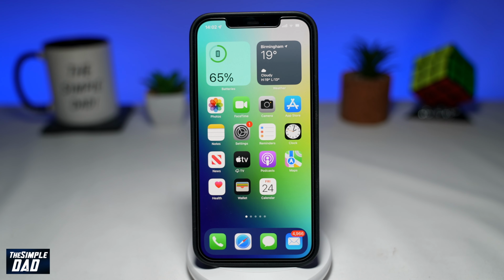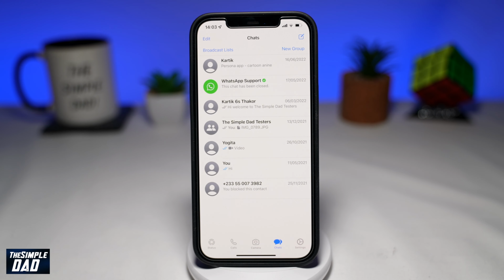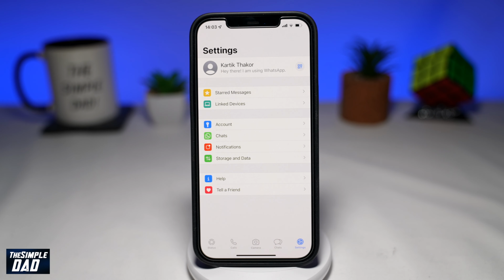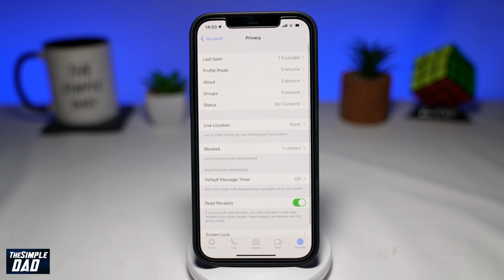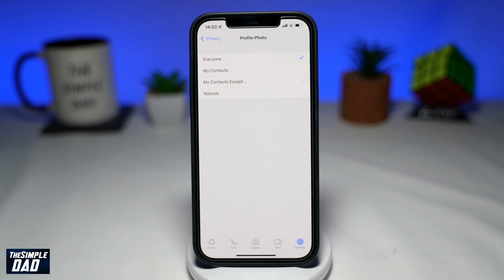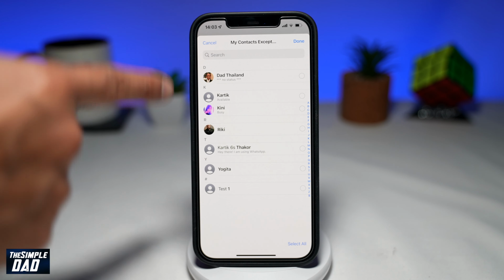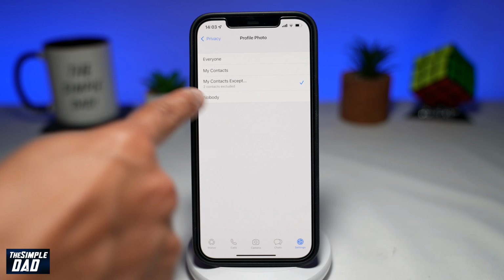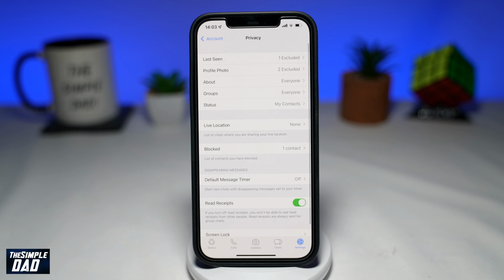How to Hide Profile Photo from Specific Contacts on Whatsapp 2022